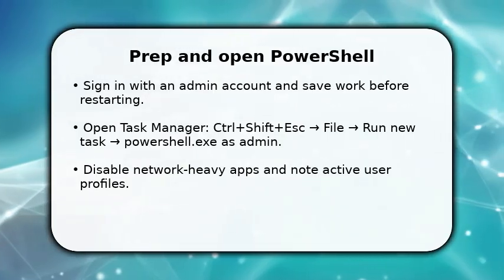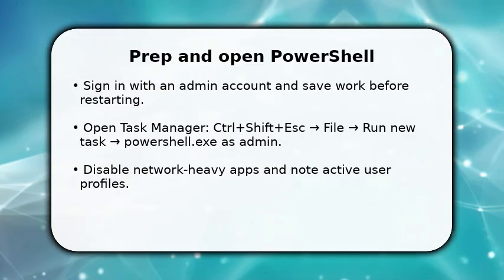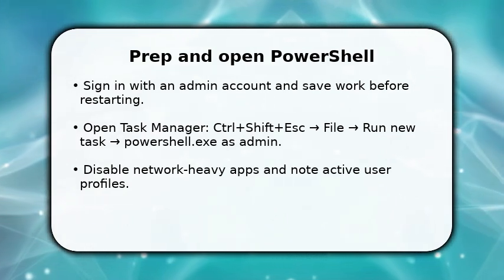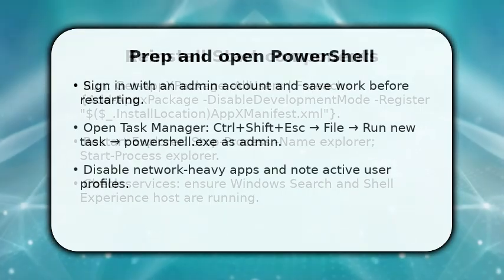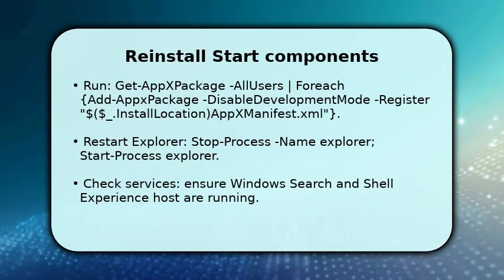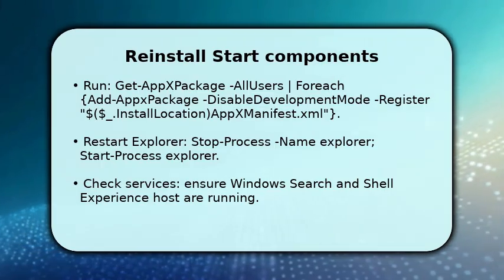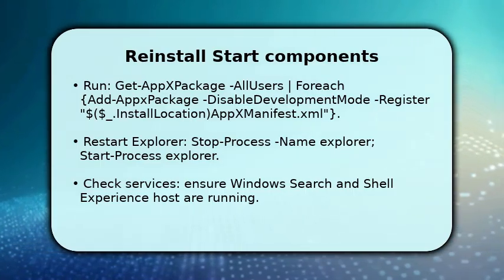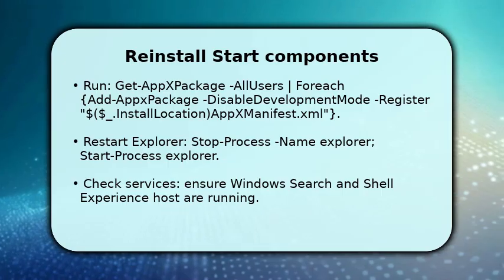How to Fix Windows Start Bar/button in Windows 10 (only Way)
Learn the essential steps to troubleshoot and fix issues related to Windows Start button inversion or misbehavior on your PC. This guide covers common fixes, system settings adjustments, potential software conflicts resolutions, and advanced registry edits for experienced users.